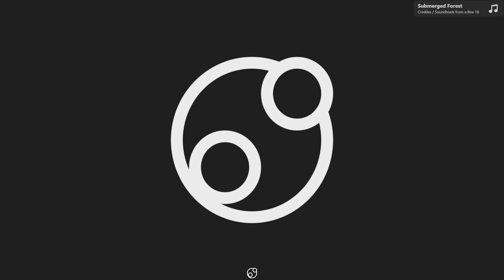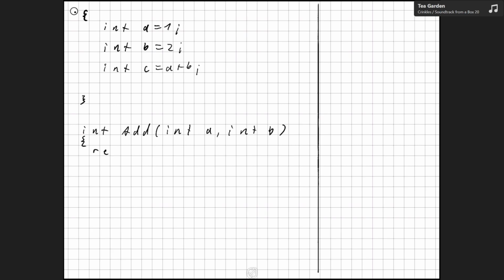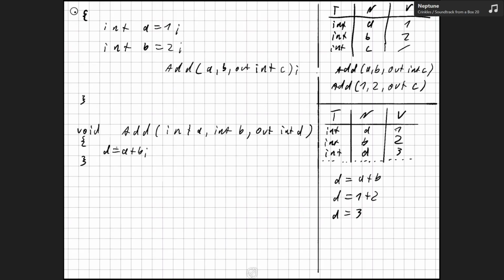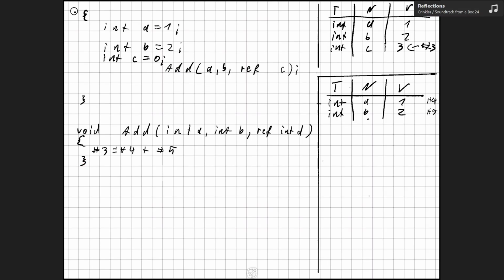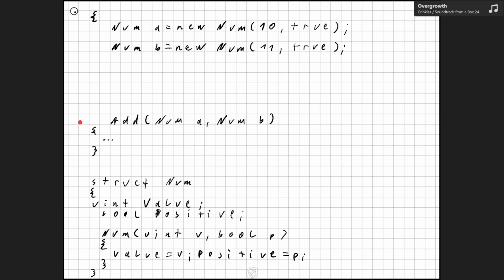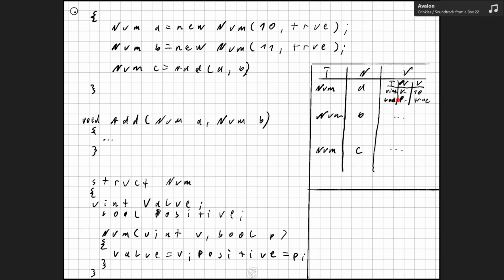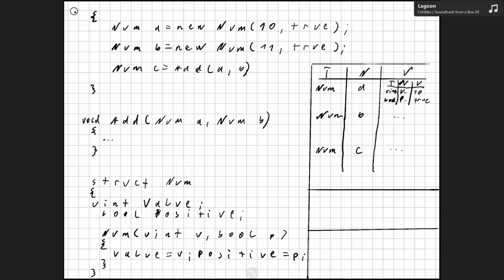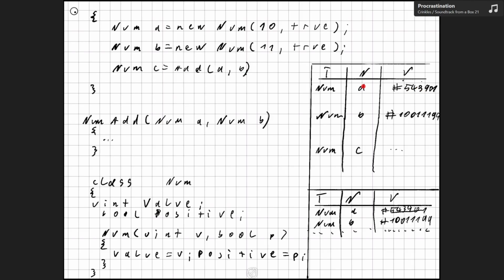(VOD) Introduction to Programming: 2.8 - Referencing data instead of using it directly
- ref parameters
- Heap
- class

Timestamps
0:00 Stream start
0:33 The computer uses memory, not tables
9:57 Pointers
12:45 Recap: out parameters
28:15 ref parameters
40:20 Recap: struct
50:53 Performance impact of structs
1:01:34 Heap
1:05:40 class
1:08:54 new
1:15:10 Direct (Value type) vs Indirect (Reference type)
1:20:05 Outro
1:20:57 End of stream